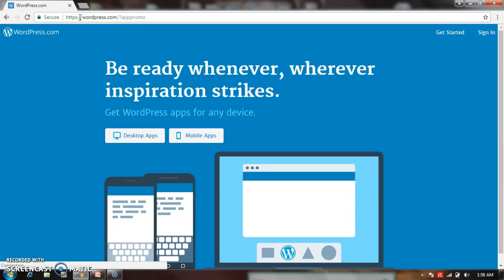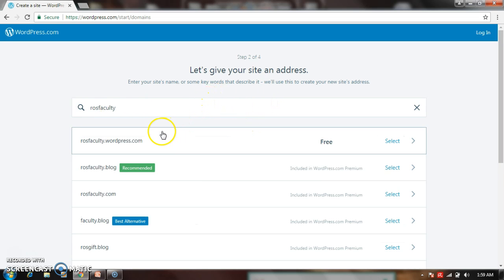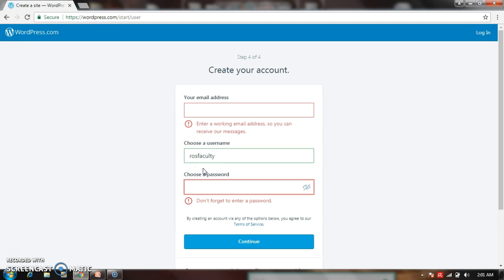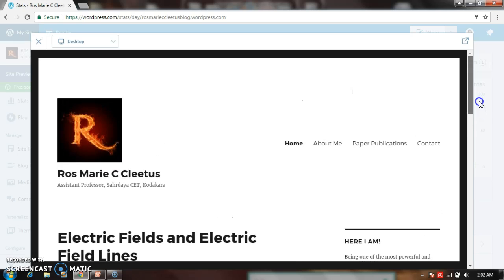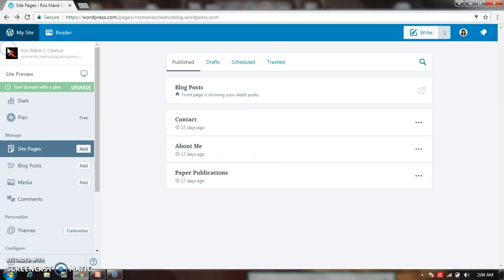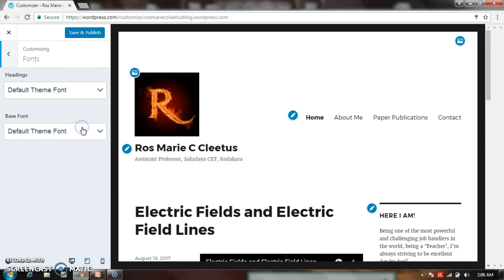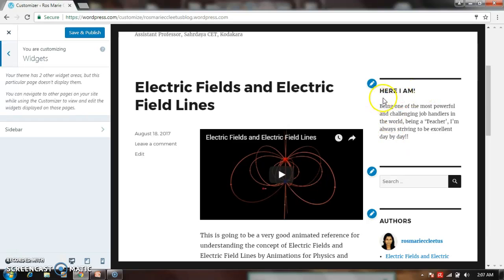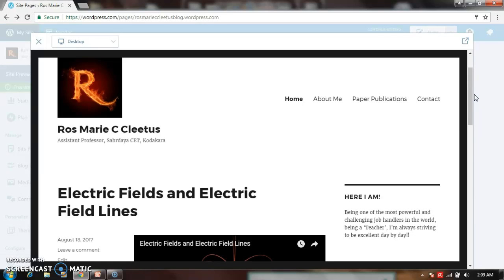How to create own website using wordpress.com:Basics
This video presents how a website can be made, which is free of cost and easily mangeable.